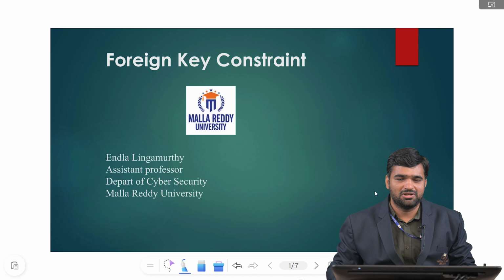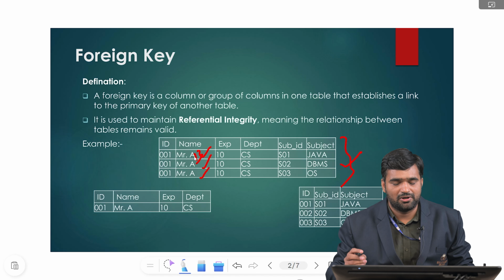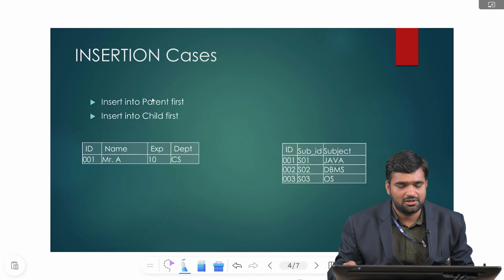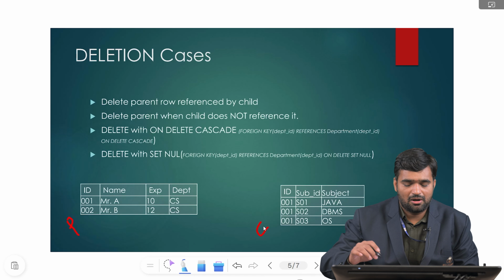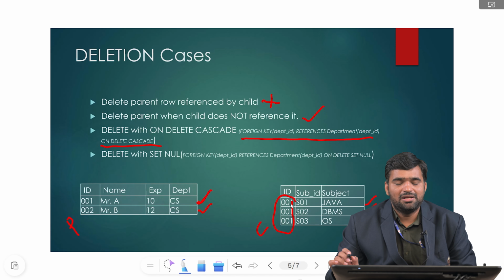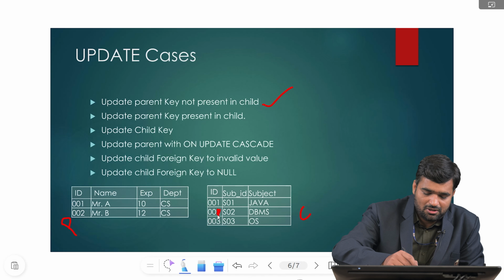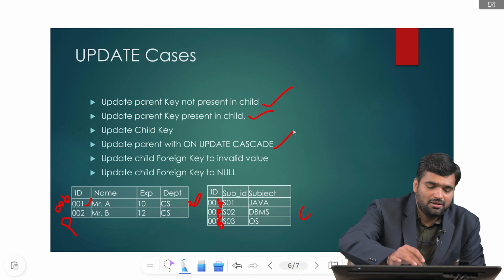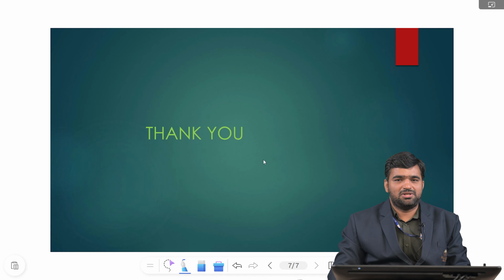Foreign Key Constraint Explained | Relational Databases & SQL Basics | MRU E-Learning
Welcome to MRU E-Learning, the official digital learning platform of Malla Reddy University.

A Foreign Key Constraint is one of the most important concepts in relational database design. It ensures data integrity, consistency, and proper relationships between tables.
In this session, we break down the concept in a simple and practical way.

🗂️ Topics Covered:
✔ What is a Foreign Key?
✔ Purpose of foreign key constraints
✔ Parent & child tables
✔ Referential integrity explained
✔ ON DELETE & ON UPDATE actions
✔ Real-time examples in SQL

Perfect for students of Computer Science, IT, Data Science, AI/ML, and anyone learning SQL.

🔔 MRU E-Learning – Learn Anytime, Learn Anywhere